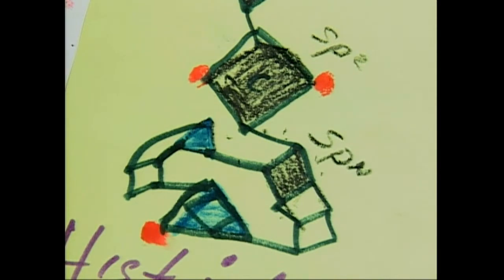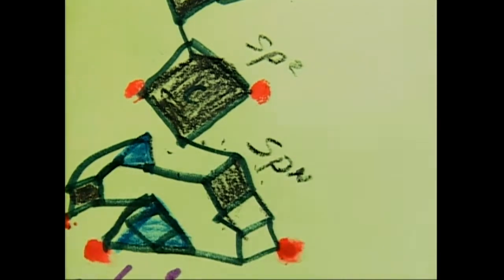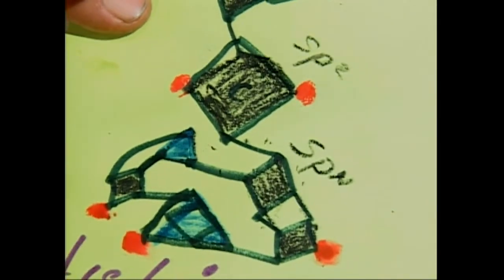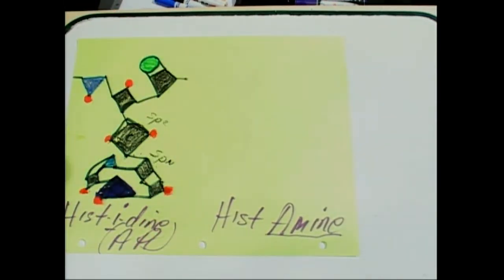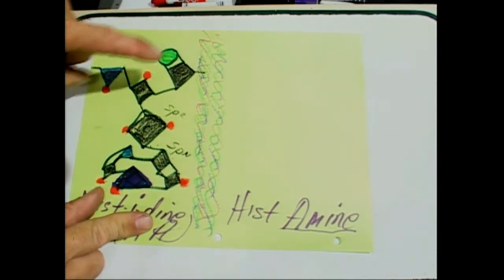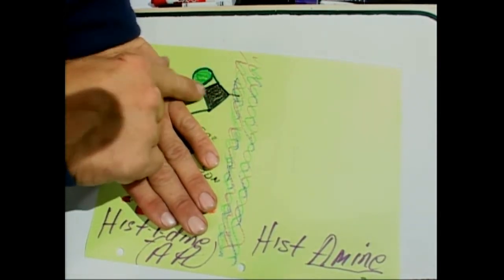Histidine HistAMINE II Schroeder Diamonds 9JUL2010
I've seen these reactions many times! Only now can I distinquish them from playing with crayons! this is great stuff even for college kids and just think if kids could learn this stuff ingrade school! wew could cure cancer in our lifetime! Everyone thinks the money for research is the key, it's the level of understanding that is gonna be the key and look we don't need money! All this is from recycled materials and paper from blueprint companies! God Bless America there is still hope for thye future kids!